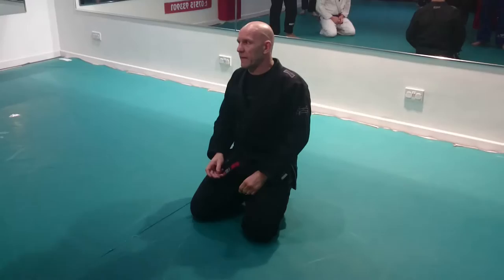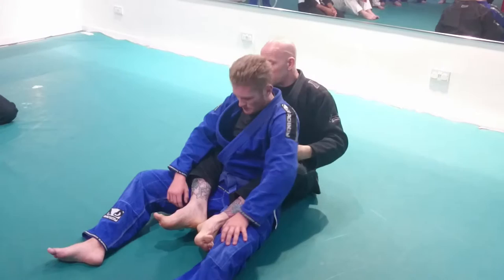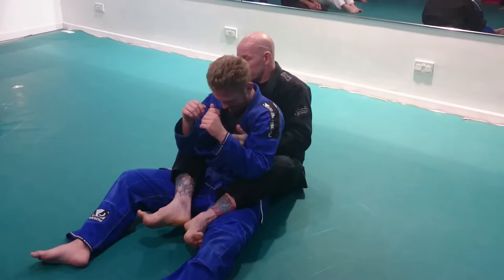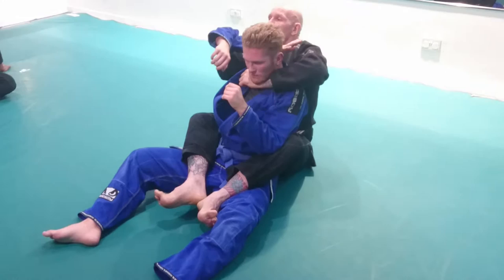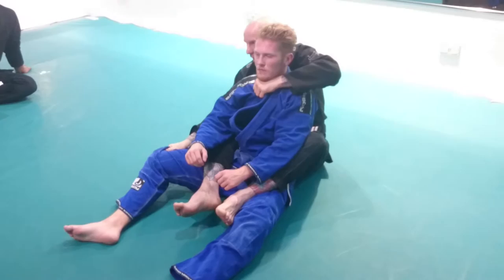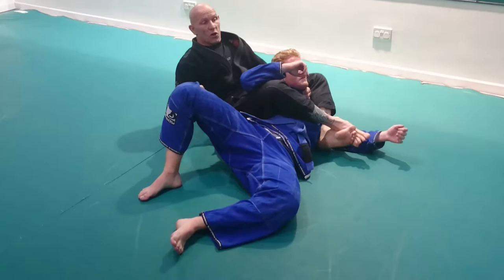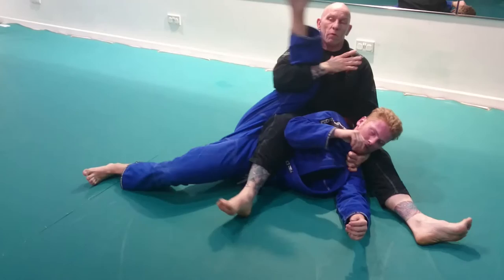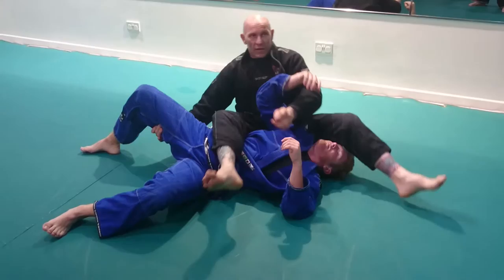DAVE BRIGGS - Back 26, Bow & Arrow submission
This clip details some elements and options of executing the Bow & Arrow submission.

Filmed 26 Sept 2016.